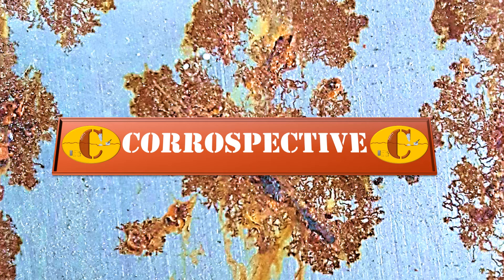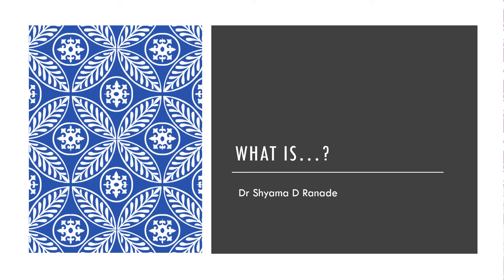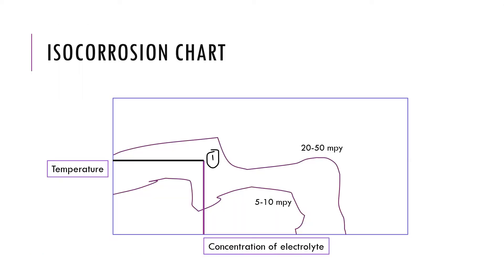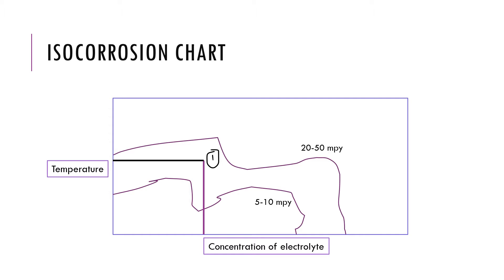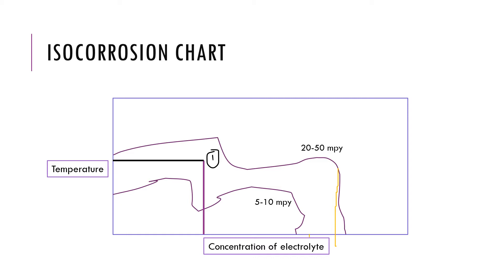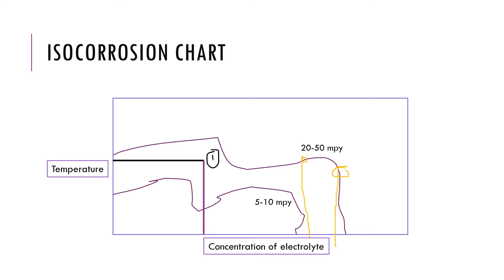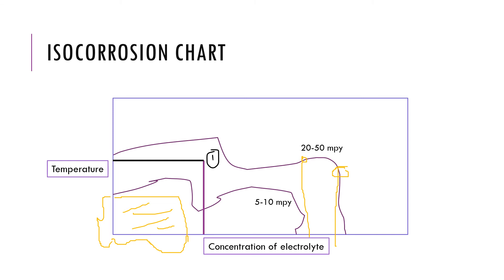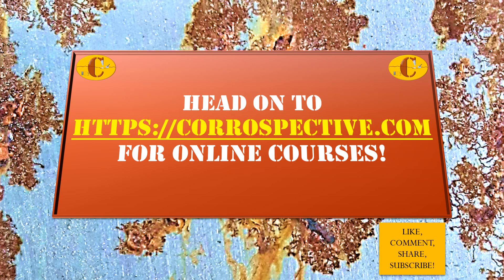What is...Isocorrosion chart?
A quick video describing an isocorrosion chart and its use.